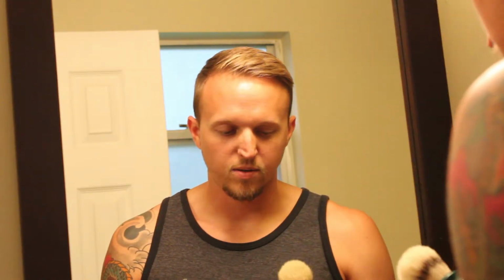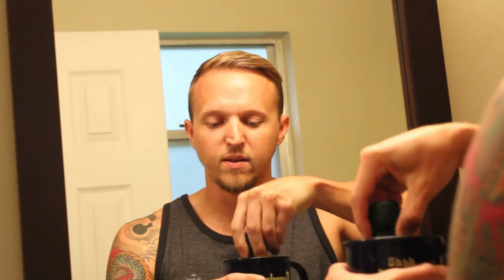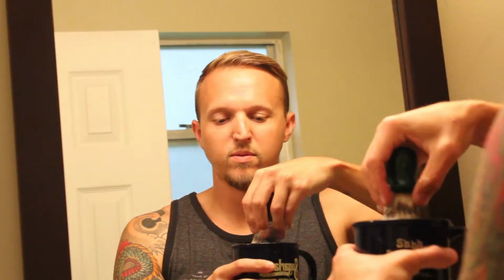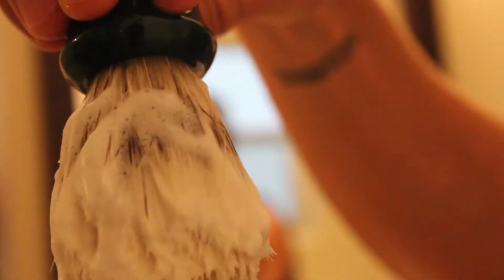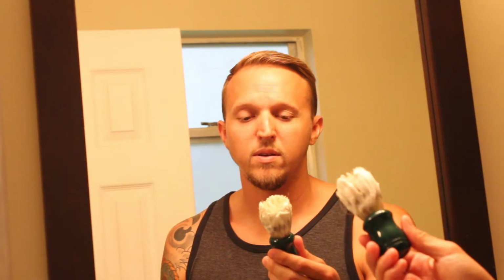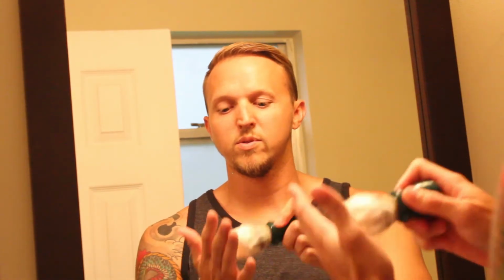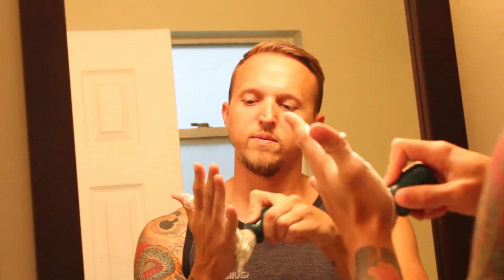How to Break In A Shaving Brush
Learn how to break in your shaving brush with my latest video. When you buy a new shaving brush it may be stiff and have an animal odor too it. Especially if you purchased a badger or boar hair brush.
The break in period could last anywhere from a couple shaves to a couple weeks depending on the brush you purchased. As it breaks in it will be come softer, the hairs will fan out more which will allow it to get more air into the lather. This will help it perform in the long run.
You will want to first wash your bruhs with a shampoo or dish detergent. This will remove any remnants from the factory processing.
From there you can read about a number of ways to break in your brush but the best way is just to simply use it.
If you are in a rush you can even simulate using on your hand. You can do this as many times as you want to speed up the break in process.
One other thing you can do in the beginning to help remove the odor is to load your brush with your favorite soap or cream and and let is dry on the brush over night.
This really helps with the scent but with use and time it will go away completely.
If you are thinking about purchasing this product and you use the links I have provided below I may receive a small commission and my son’s college fund would be very grateful!

Van Der Hagen Shave Set
Van Der Hagen Safety Razor

Let me know if you have any questions in the comments below!